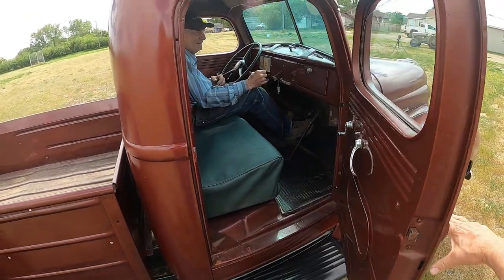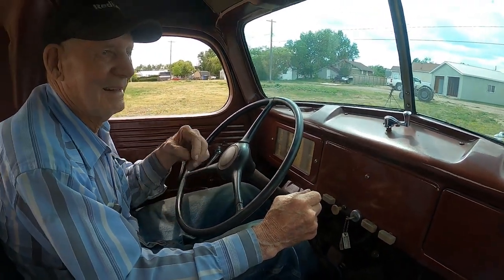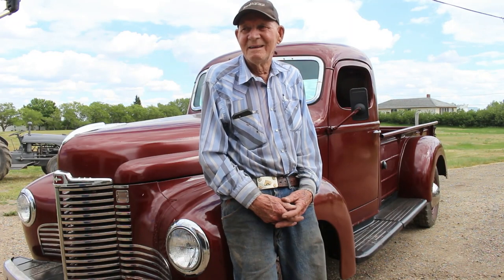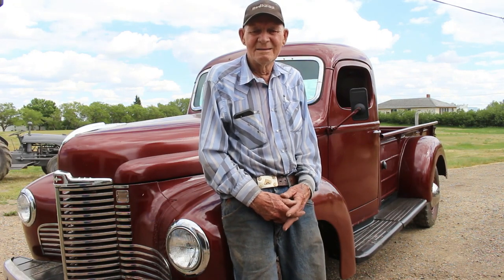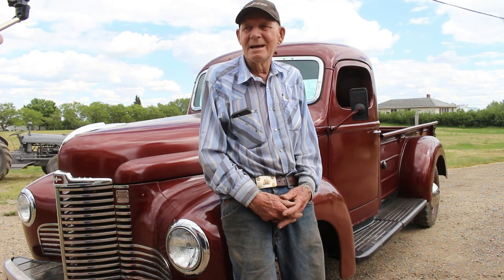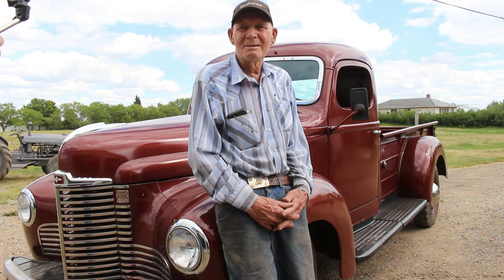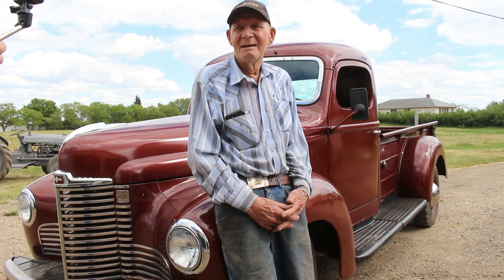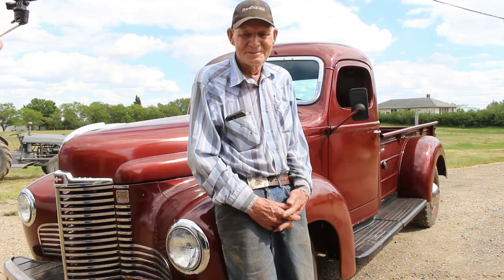1949 International Truck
Restored by an 85 year old retired (but STILL WORKING) farmer, listen to his story.